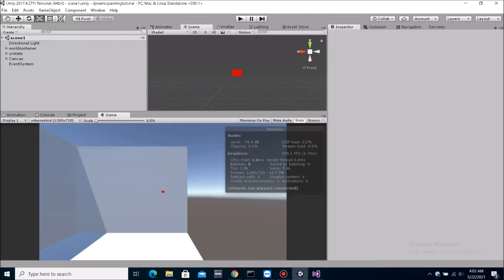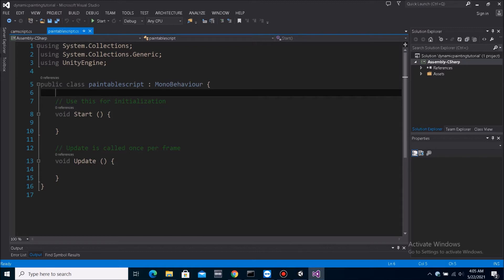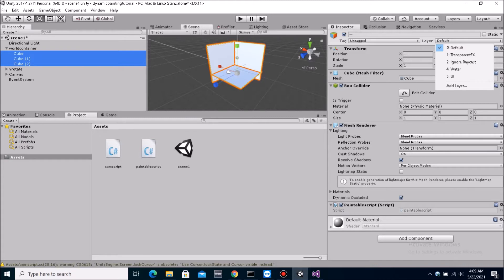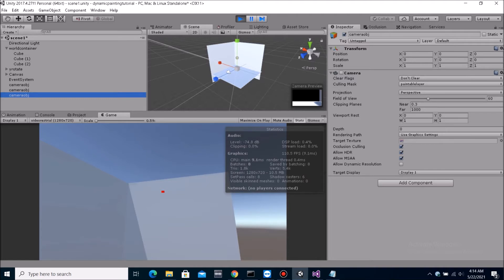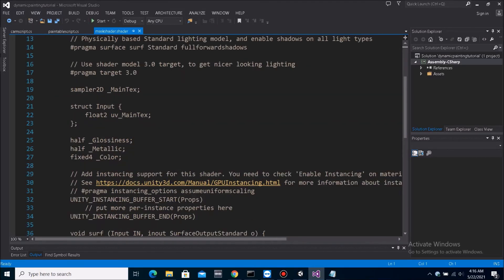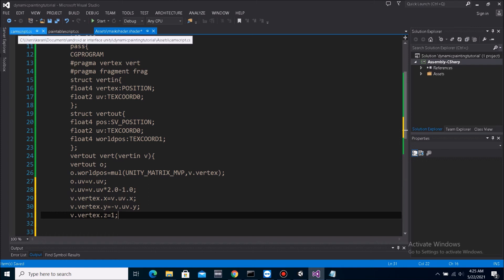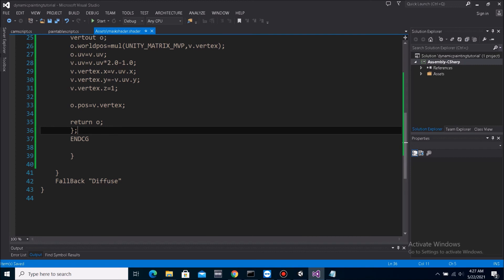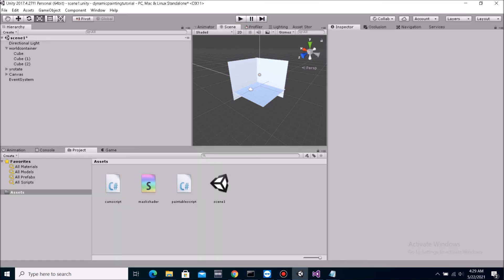how to - dynamic painting in unity (PART 1)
here is a tutorial on how to do completely dynamic painting in unity, check out the result that we are trying to achieve in my other video here: